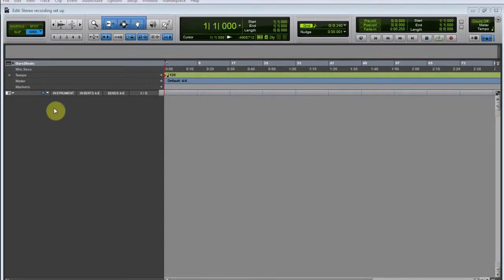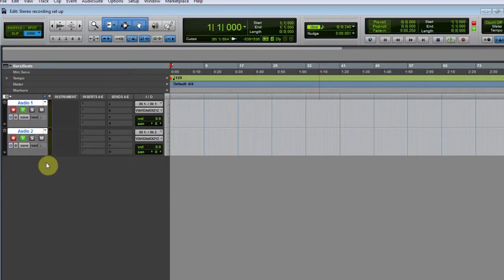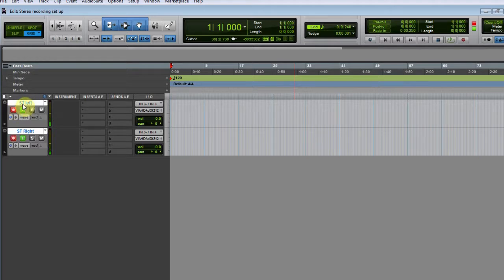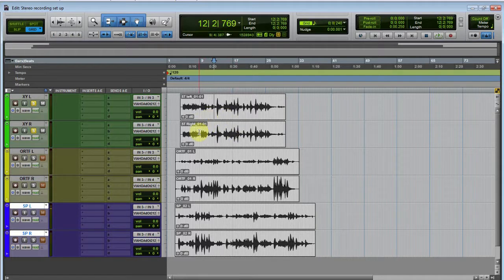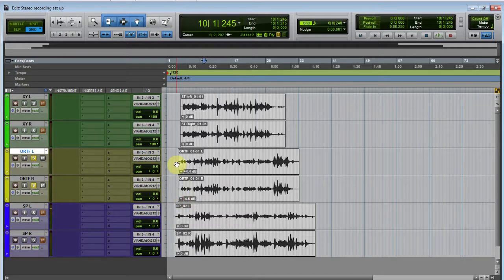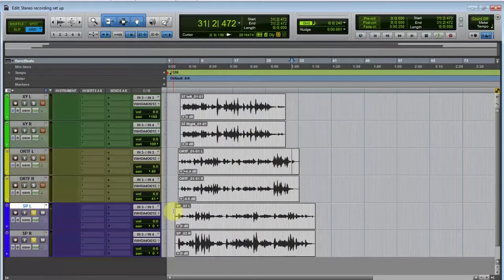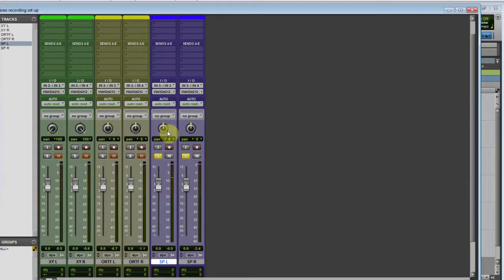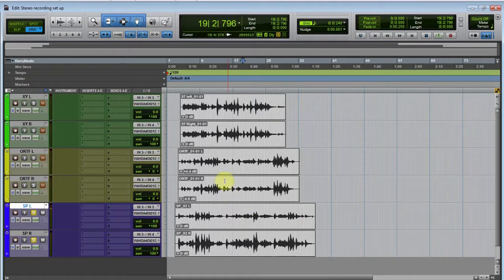recording mic setup pt1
(This video has been cut in half due to its original size.)  In parts 1 and 2 of this video I show you how to set up your stereo mic pair on Protools 12.5 with 2 simple tracks and then provide sound examples of the 3 types of popular stereo mic recording techniques, XY, ORTF and Spaced pair.  In part 2 i also add some EQ and effects with bus channels to enhance the recordings.  This is a very good video for anyone wanting to enhance their recording techniques for demos.  You can also see the full series of "First steps to recording your music" on my steemit blog at steemit.com then search audio-nrg. Part 2 will be up tomorrow.